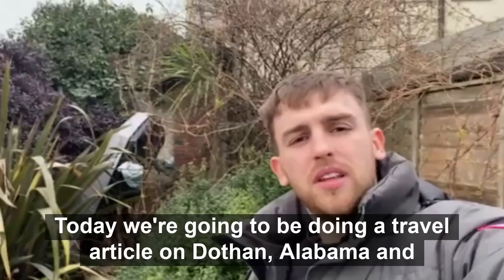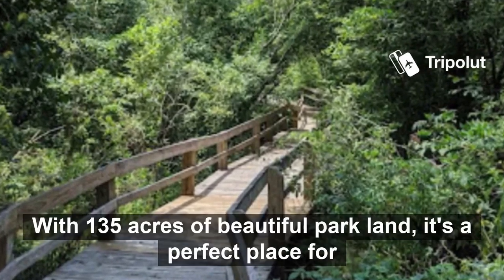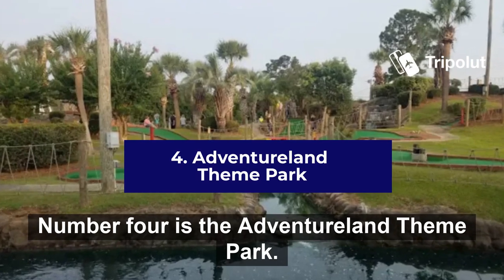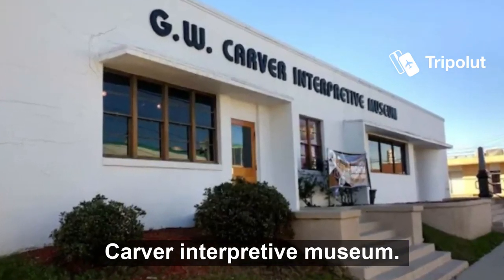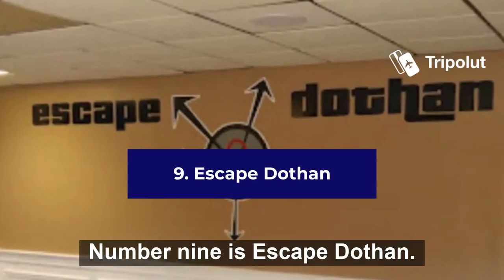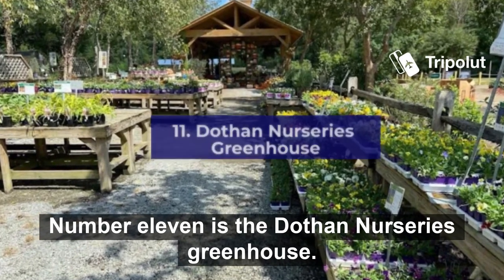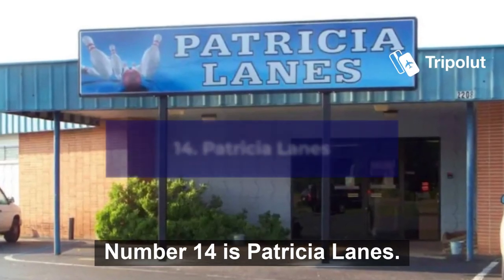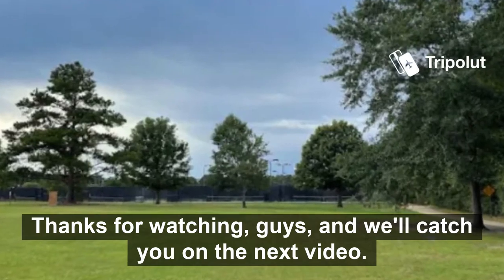Things to do in Dothan, Alabama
Dothan is a great place to visit, no matter your interests. There’s plenty of history and culture to be found, as well as some good shopping, dining, and entertainment options.

Whether you want to learn about the past or simply relax with family and friends on vacation, Dothan is the perfect destination for you!